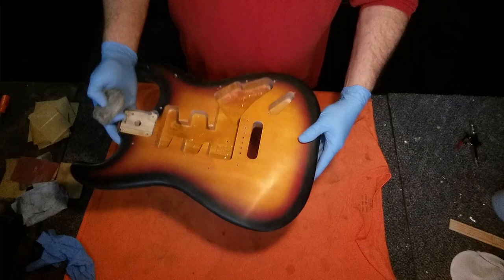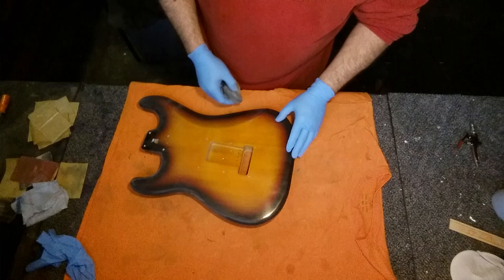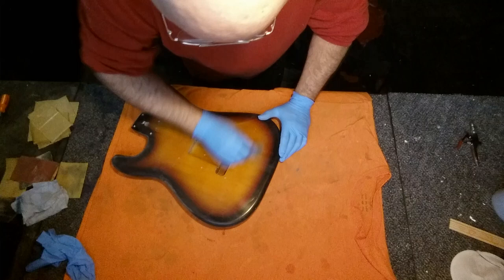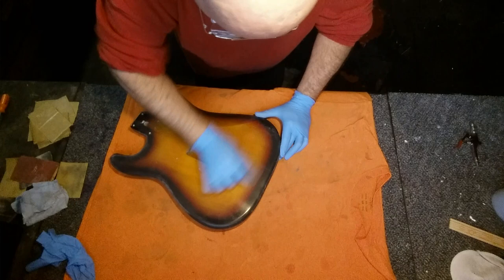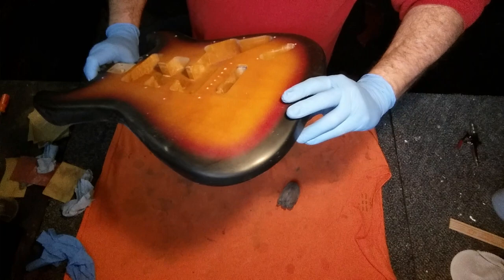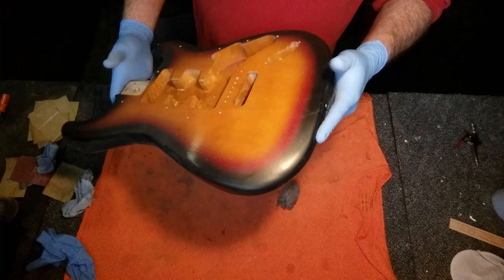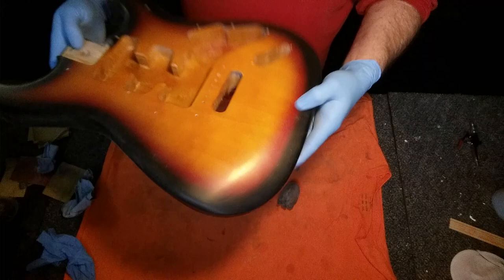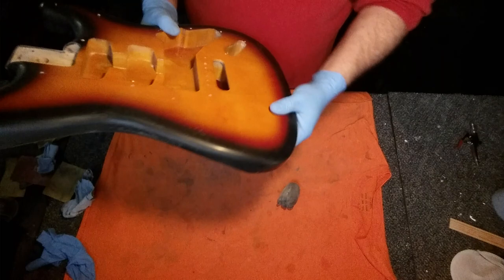Dulling out a poly finish.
0000 steel wool does the trick.
This el cheapo Starcaster will look nice and vintage when I am done.

UPDATED: Here's a link to an epiphone sg I did the same thing to.